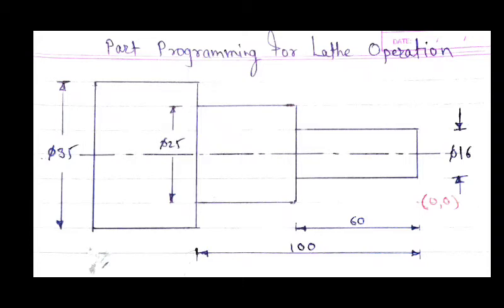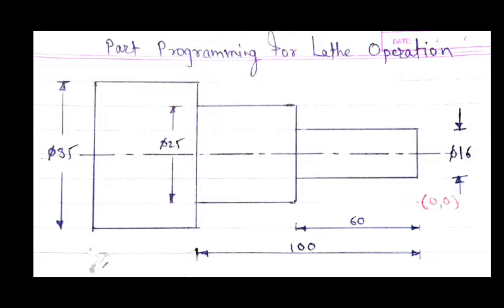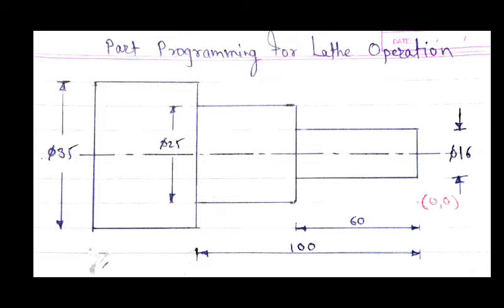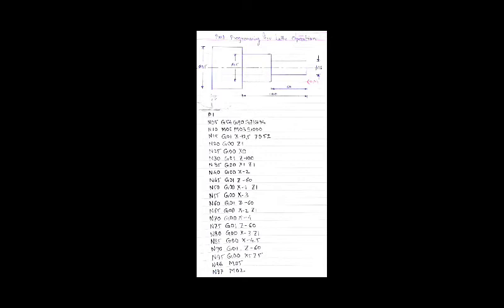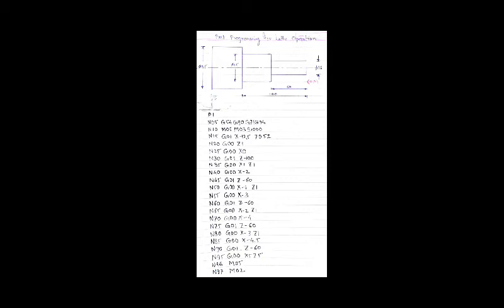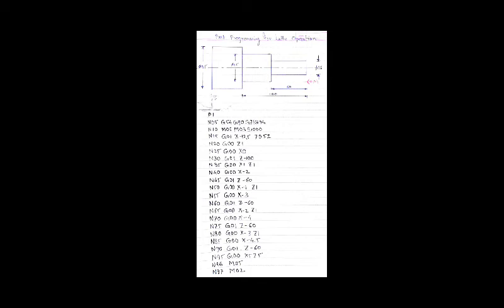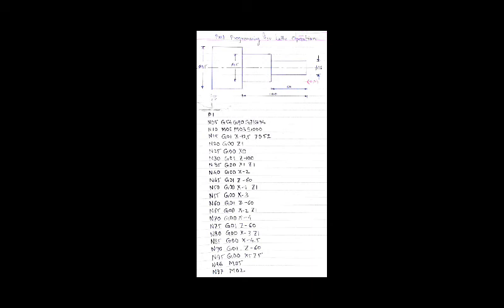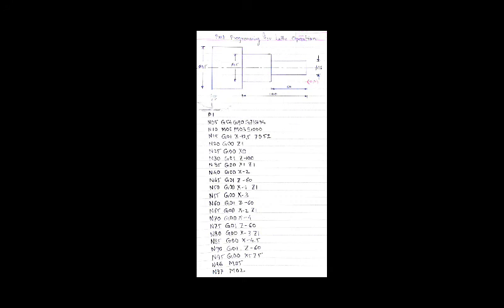CNC Lathe (Part Programming)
This video is regarding Part Programming for Lathe operation.